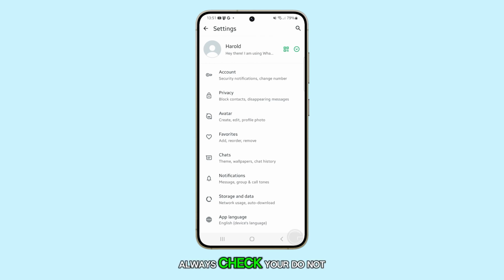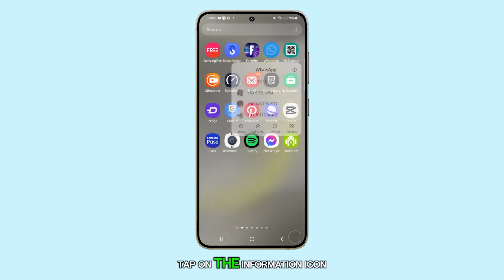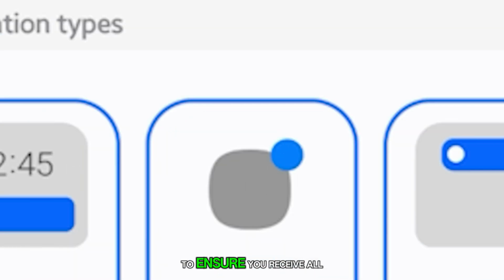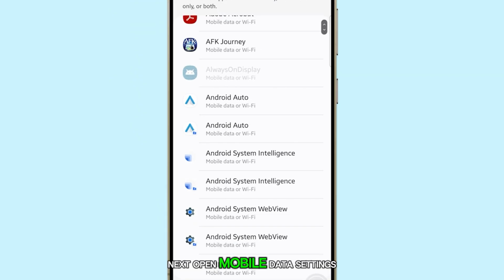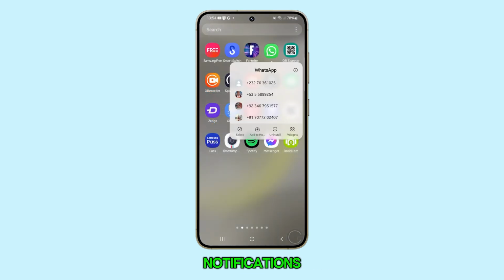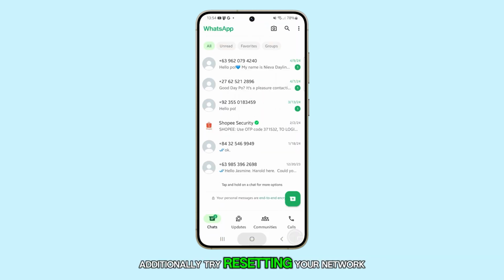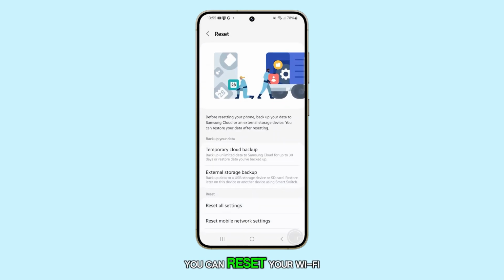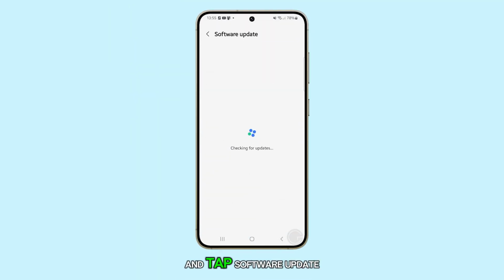How To Fix WhatsApp Alerts Not Working on Galaxy S24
In this video, you'll learn how to troubleshoot WhatsApp notification issues on a Galaxy S24. If you're missing alerts, first check if Do Not Disturb is off, and ensure WhatsApp notifications are enabled. You'll also be guided to enable high-priority notifications, check mobile data settings, and clear app data if necessary. Finally, you'll learn how to reset network settings and update your system to ensure everything runs smoothly.